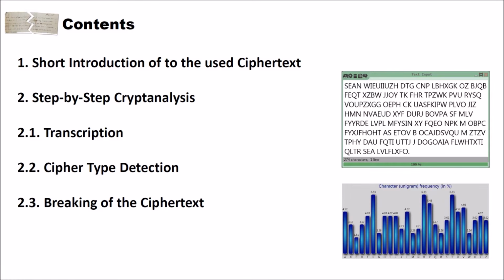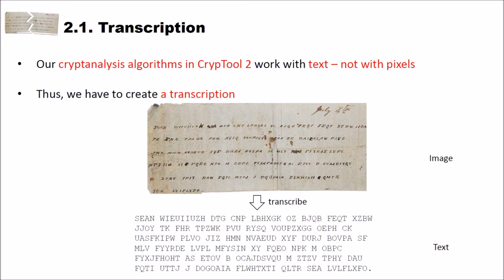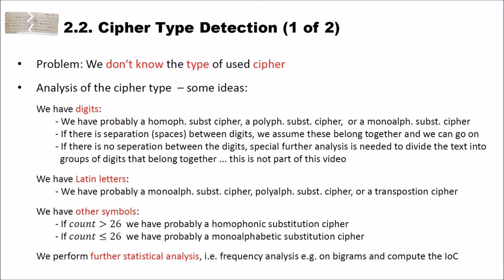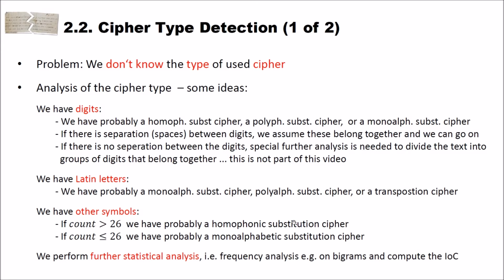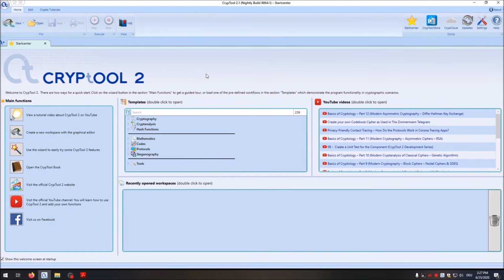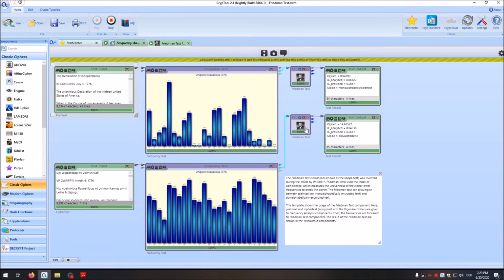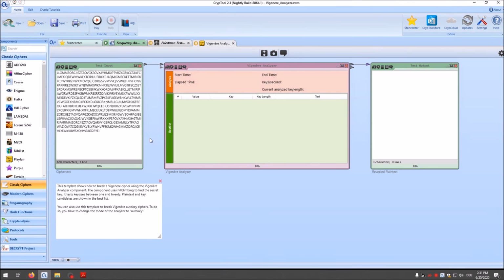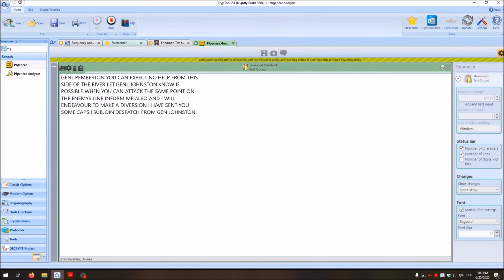How to Break an Unknown Cipher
In this video, we show how you can analyze and break a ciphertext, which was encrypted with an unknown type of cipher. Clearly, we use CrypTool 2 for that :-)

We show, how a cryptanalyst would analyze the cipher by:
1) Creating a transcription
2) Analyzing the type of cipher
3) Breaking the cipher

For that purpose, we use an original historical encrypted letter, which was sent in a bottle during the US civil war. The message was probably sent from John Grimes Walker. The receiver was Confederate general John Pemberton. The message is kept at the Museum of the Confederacy in Richmond and its content was unknown until a CIA code breaker broke it in 2010.

You may download the latest version of CrypTool 2 Like what I do 😄?